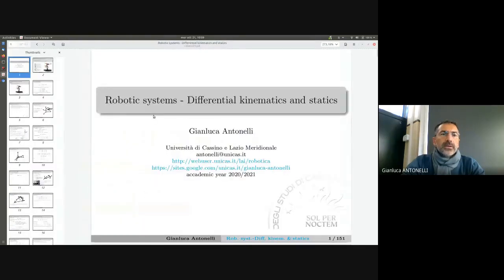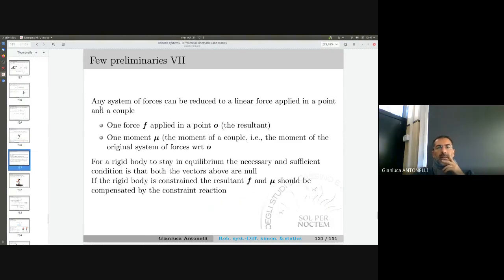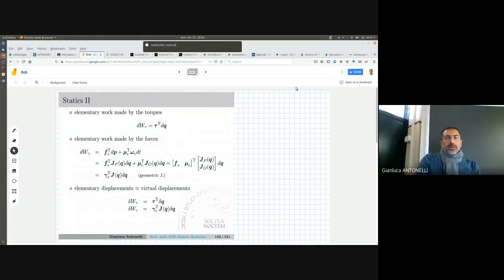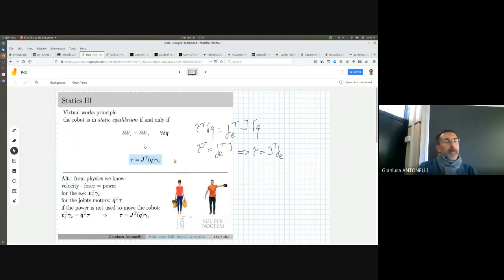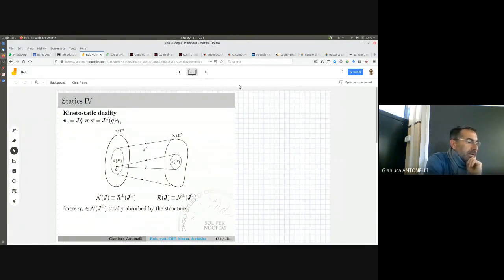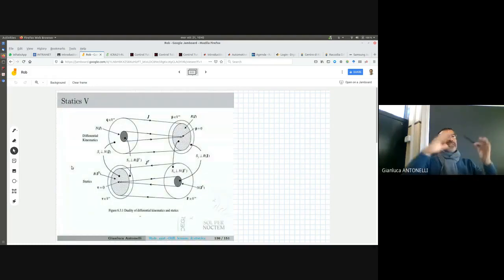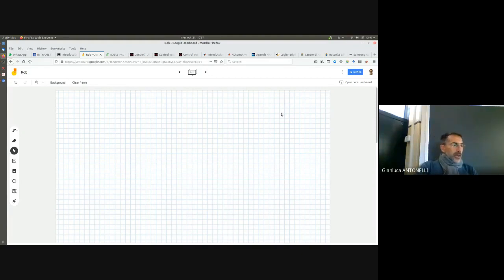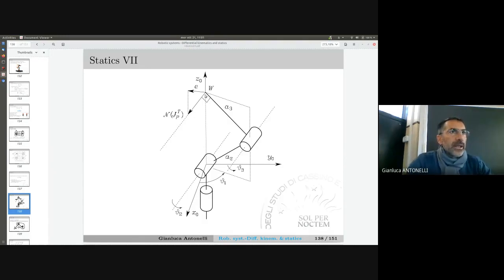ROB 12 1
Lectures of the course

Introduction to robotics/Sistemi robotici

for the master in Mechanical engineering and Laurea Magistrale in
Ingegneria Informatica

recorded at the University of Cassino in the fall semester of the
academic year a.a. 2020/2021.
Copy of the slides, code and accompanying material are available on
classroom. Lectures denoted with a star * are in Italian.

1 – Introduction
2 – Kinematics: rotation matrices, orientation representations
3 – Kinematics: homogeneous transformation, direct kinematics,
operational & joint spaces
4 – Inverse kinematics, differential kinematics, geometric Jacobian
5 – Geometric & analitical Jacobian, kinematic singularities
6 – Matlab: direct kinematics, CoppeliaSim
7 – Math recap, differential kinematics inversion
8 – Matlab: Geometric Jacobian
9 – Algorithms for differential kinematics inversion
10 – Trajectory planning
11 – Matlab: trapezoidal velocity profile
12 – Statics
13 – Actuators and sensors
14 – Matlab: inverse kinematics only posistion
15* – Dinamica: Lagrangiana, proprietà del modello, modelli di
manipolatori tipici
16 - Matlab: inverse kinematics position + orientation(quaternion)
17 - Matlab: inverse kinematics position + orientation(quaternion) in
full dimension
18* – Dinamica: Newton-Eulero, ellissoidi di manipolabilità, scalatura
dinamica
19* – Controllo del moto: ctr ai giunti
20* – Ctr PD+gravità spazio giunti, ctr a compensazione della dinamica
spazio giunti
21* – Matlab: ctr PD+gravità per Jaco2 spazio giunti
22* – Ctr adattativo spazio giunti, Ctr PD+g spazio operativo, ctr a
compensazione dinamica spazio operativo
23* - Matlab: ctr PD+gravità per Jaco2 spazio operativo
24* – Controllo della interazione: ctr di cedevolezza
25* – Ctr di impedenza e ammettenza
26* – Matlab: ctr impedenza
27* – Ctr di forza, ctr parallelo
28 – Connecting Matlab-CoppeliaSim